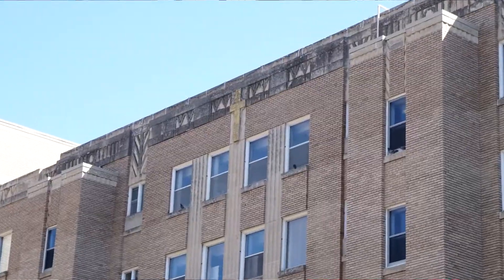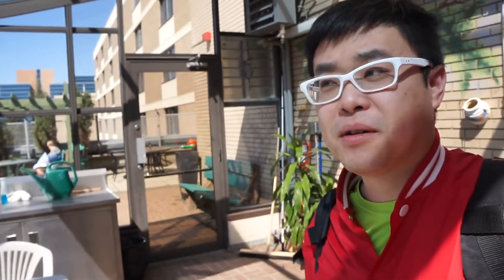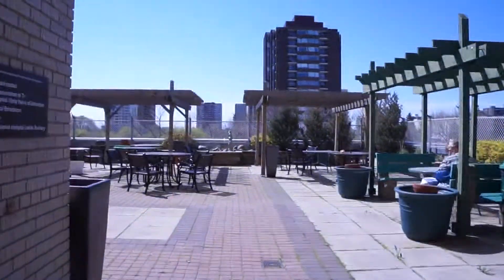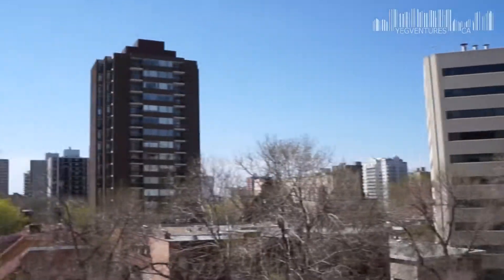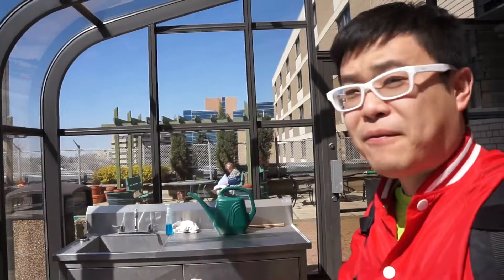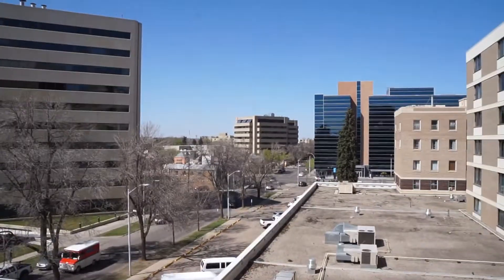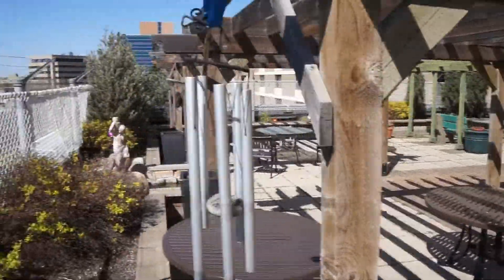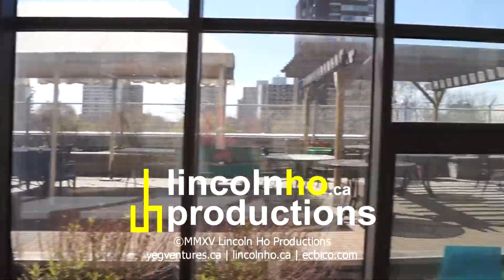General Hospital Roof Garden | Yegventures.ca